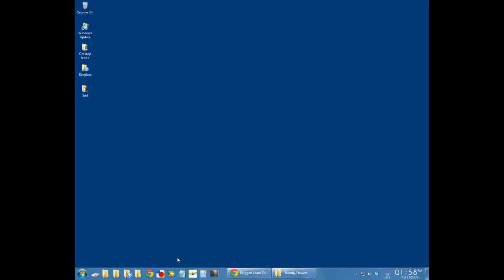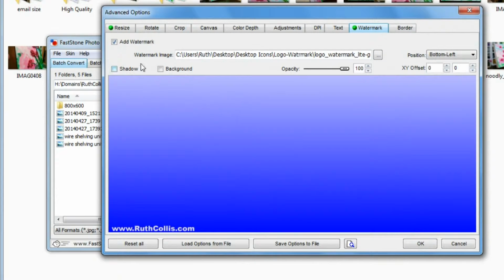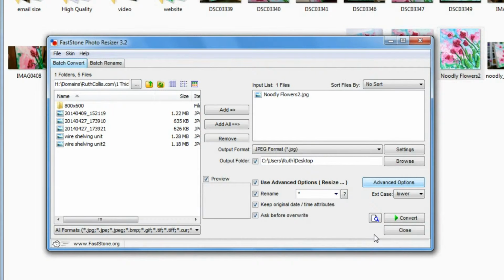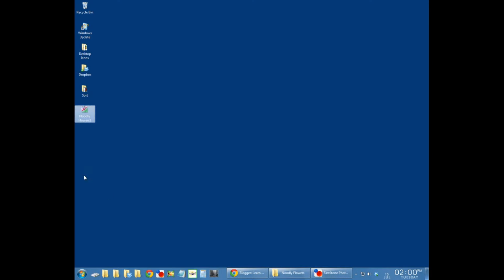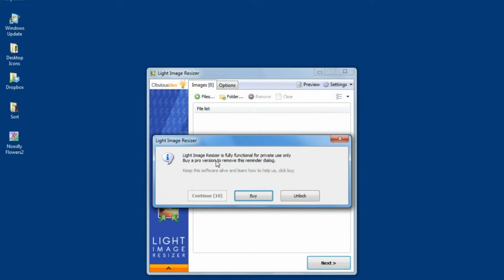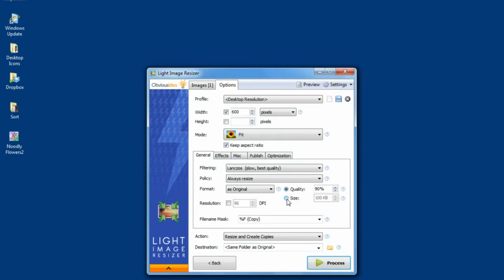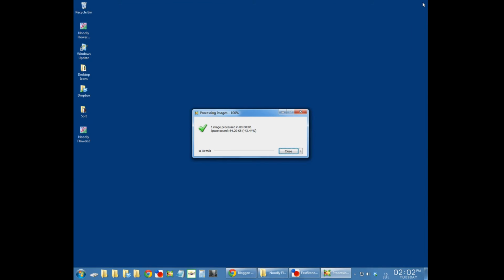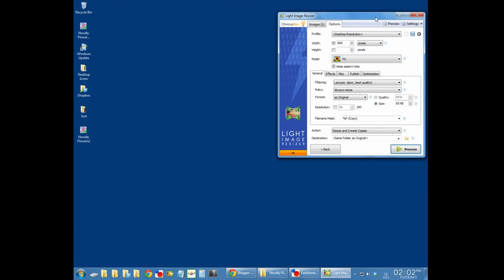Shrink Photos for the Web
Two tools you can use to shrink an image SIZE, and to keep the SAME SIZE, but reduce dots per inch (DPI).

Welcome to the art channel Sculpted Paint, where you will discover amazing things that can be done with sculpture painting in this visual art of acrylic painting from myself, Ruth Collis, where I teach 3D acrylic painting techniques often by using thick paint squeezed through pastry tips and acrylic texture painting of a unique kind using all the various acrylic mediums with odd acrylic techniques like turning dried paintskins into a sculpture. My style is to show how to paint a complicated craft but in an easy way. Learn impasto painting to it's extreme using these secret acrylic painting techniques now revealed, to make the most amazing sculptural painting.